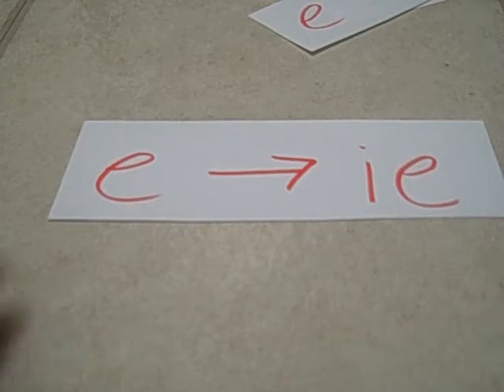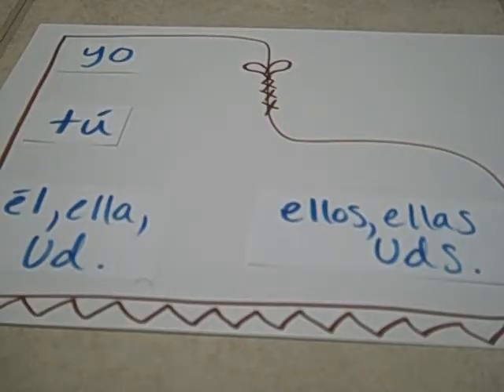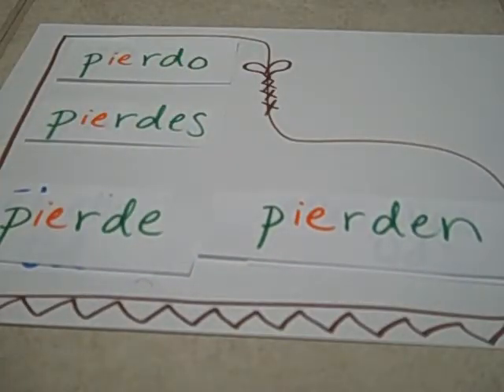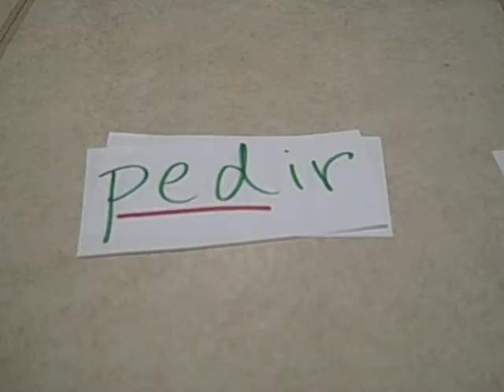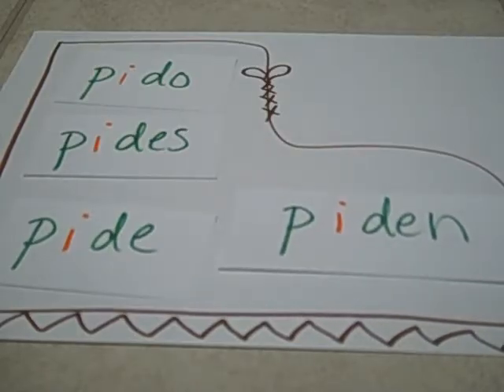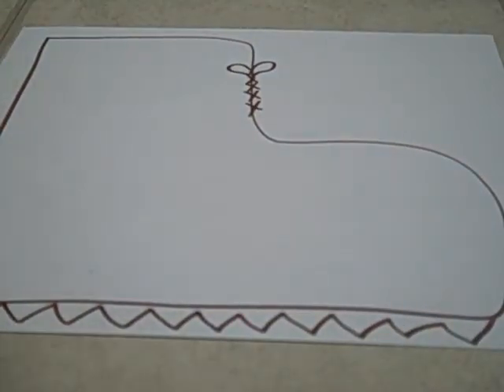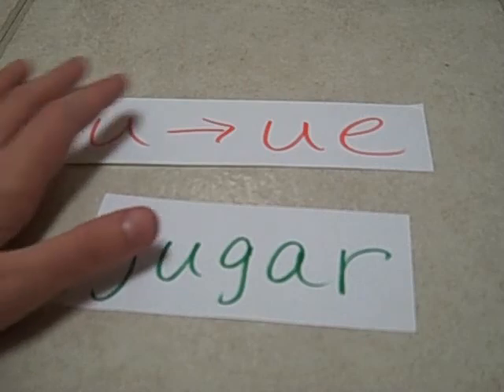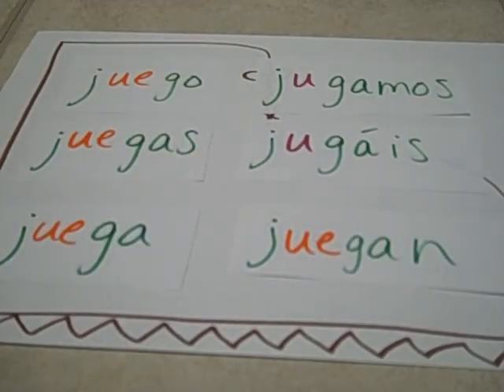Stem-Changing Verbs in Spanish (Revised Version)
There are many verbs in Spanish that get a stem change when they are conjugated in the yo, tú, él/ella/Ud. and ellos/ellas/Uds. forms. The four types are verbs that change from e to ie, from e to i, from o to ue, and from u to ue.  Anyone viewing this video should have already learned about Regular AR, ER, and IR verb conjugation in Spanish in order to best understand the material presented.